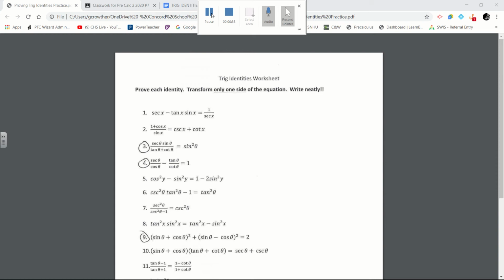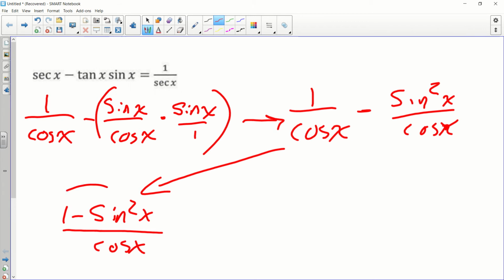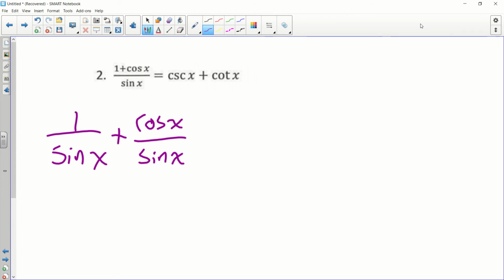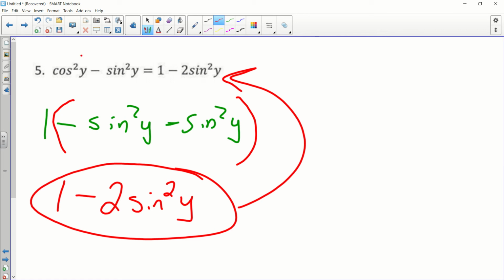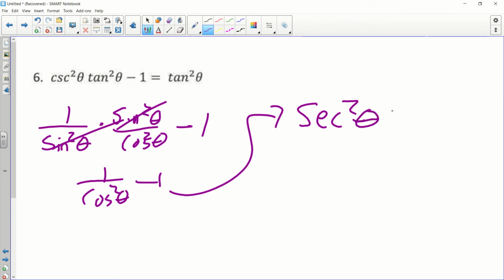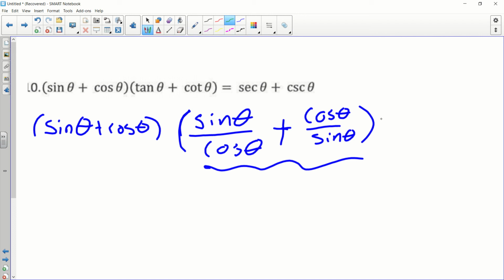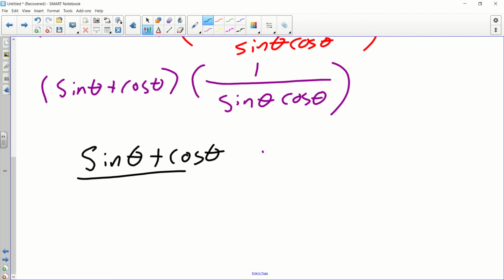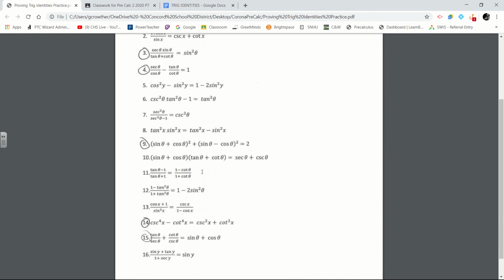Proving Trig Identities